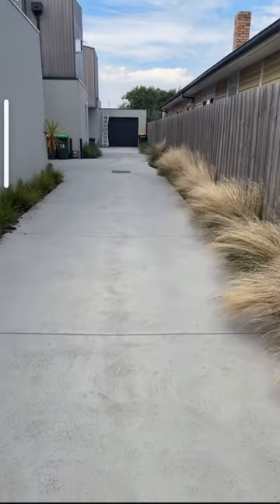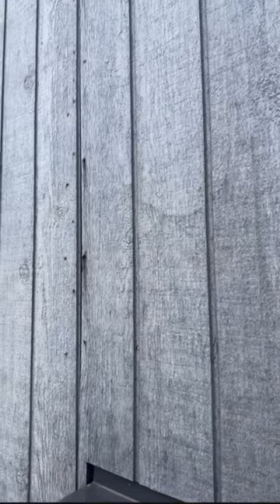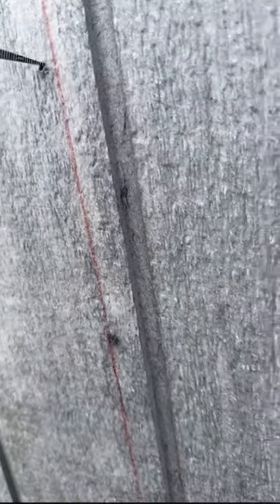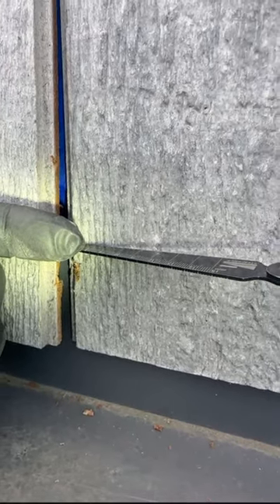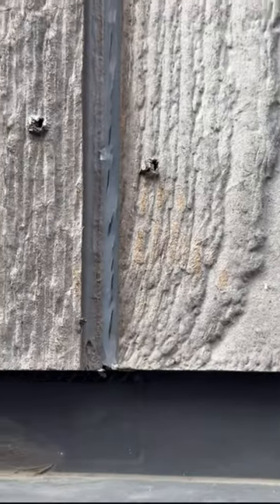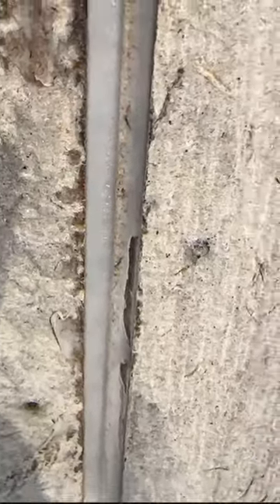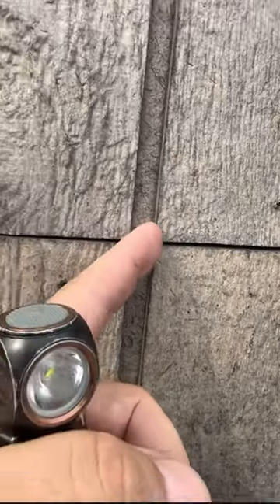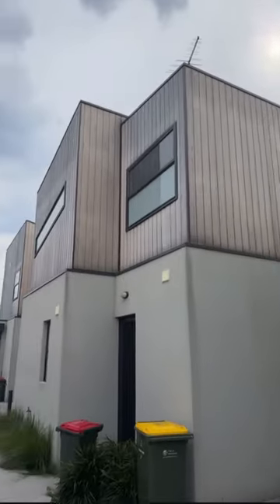Defective Cladding Installation Causing Water Damage in New Home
In this video, Site Inspections investigates a home that is less than two years old and already experiencing serious water damage due to defective cladding installation.

The homeowners have engaged us to undertake an investigation of the water leak, and we have identified the problem and provided a report for the homeowners to forward to the builder for rectification.

During our inspection, we noticed that the builder had already attempted some repair works by applying silicon in some spots. This video is a cautionary tale for new homeowners, new home builders, carpenters, roofers, plumbers, and anyone involved in building a new home.

It highlights the importance of thorough home inspections and proper installation techniques to prevent costly and potentially dangerous issues like water damage.

Join us as we explore the risks and consequences of shoddy building practices and the benefits of taking a proactive approach to home inspections.
Trust Site Inspections to help you protect your investment and ensure the safety and integrity of your home.

Every little bit counts and we greatly appreciate your support!

And if you found value in our work, consider leaving us a review:

to support our mission to bring transparency to the construction industry.